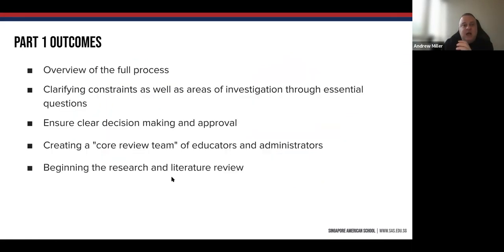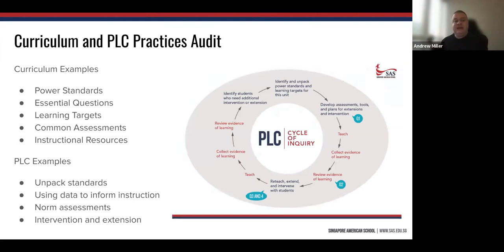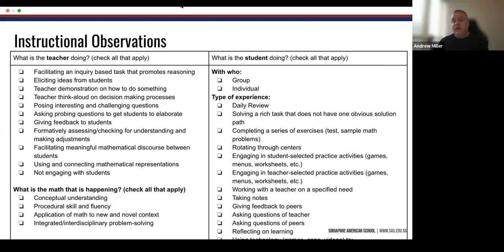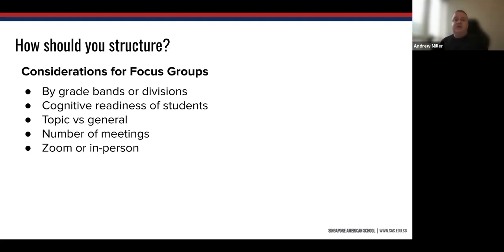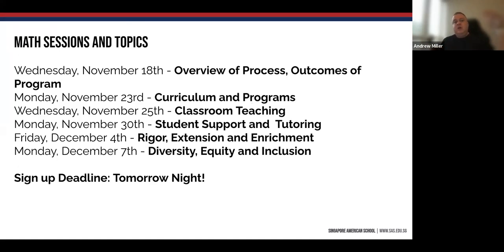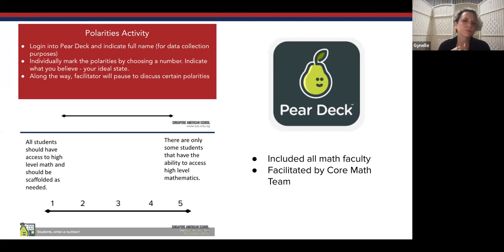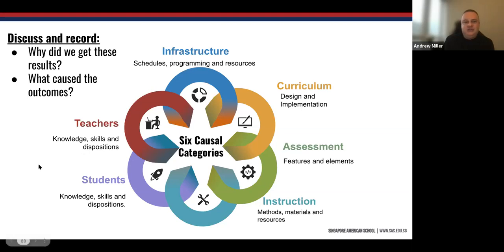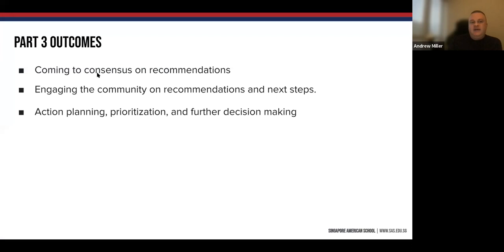Curriculum Review: A Proven Pathway to Success (Part 2)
Every school engages in curriculum review on a regular basis—for accreditation, for program development and evaluation and because curriculum is the life blood of all we do.  In this three-part series, Andrew Miller, Director of Teaching and Learning and Gynelle Gaskell, Mathematics Instructional Coach both at Singapore American School, will share with us many of the tried and true methods and processes SAS embraces in their approach to curriculum review.  The process helps ensure that the curriculum is not only vertically and horizontally aligned, but dynamic, relevant and reflective of the rapid changes in subject matter, teaching and learning today.